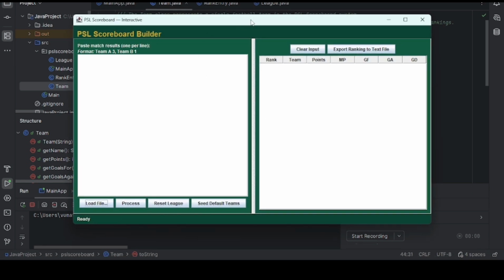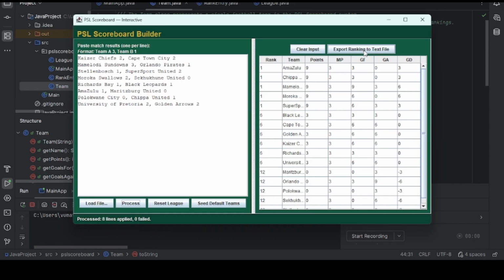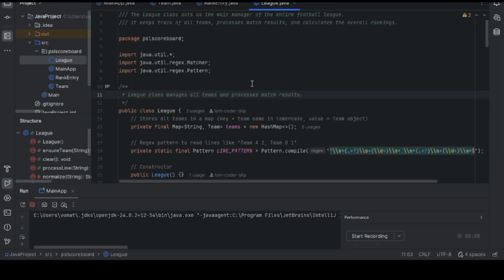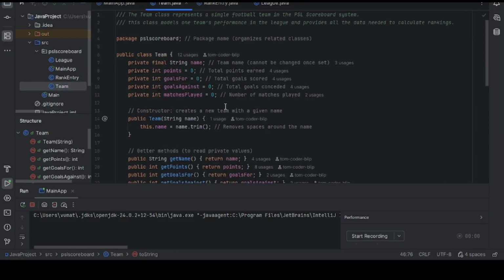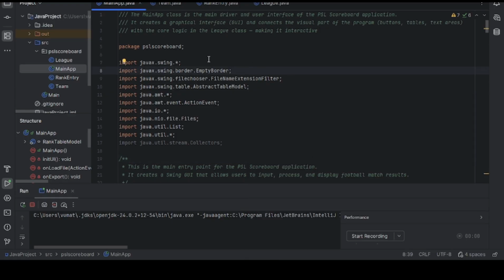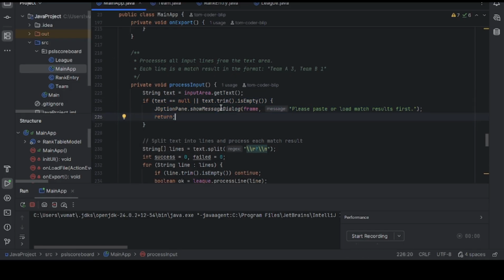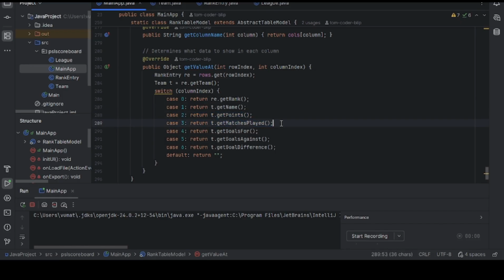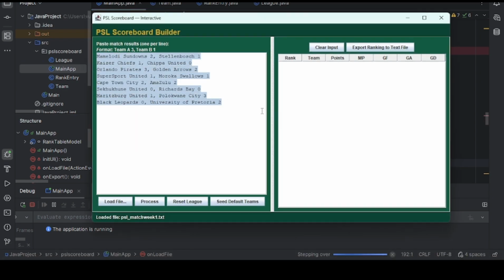Java Football Scoreboard (Demo)